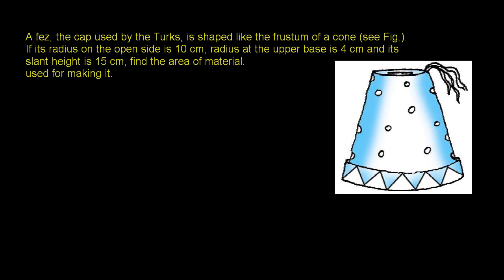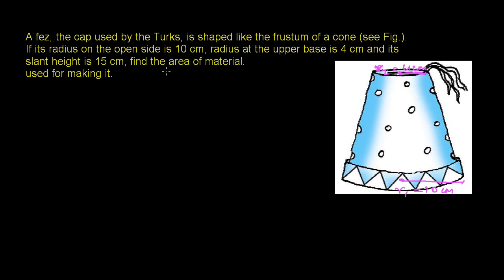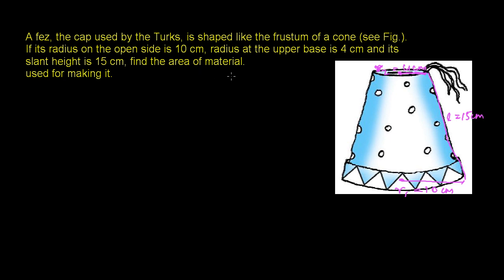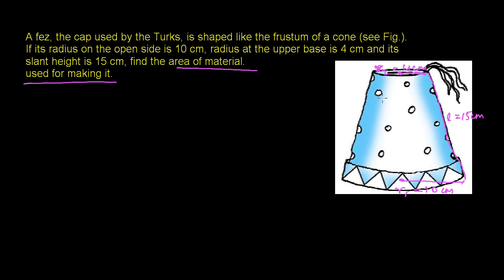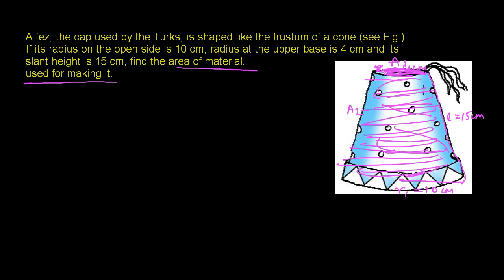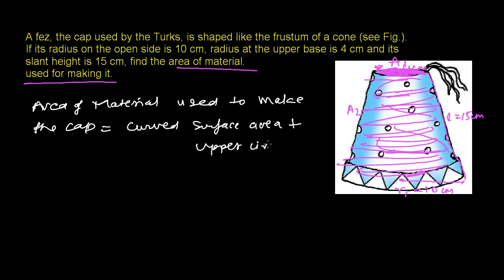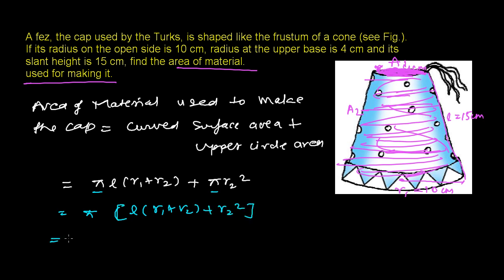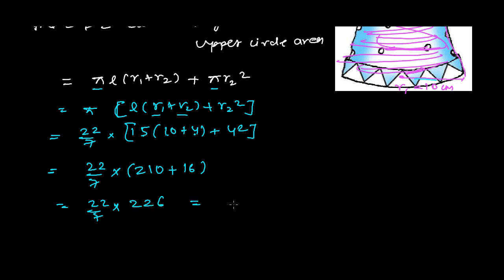How to Find Area of Material Used to Make Frustum Cone Cap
This mensuration video of frustum of a cone helps you to find the area of the frustum of a cone so as to find the total material used to make that frustum. To find the frustum's area we are just going to apply the formula to find the area of the frustum of a cone.